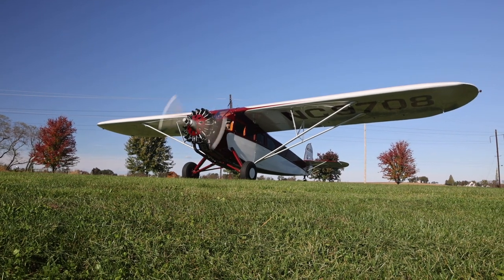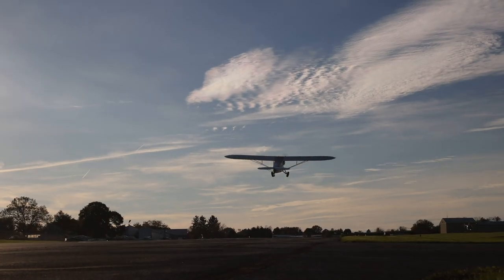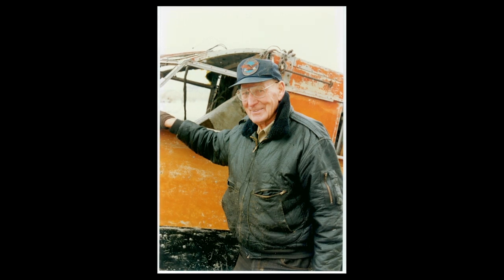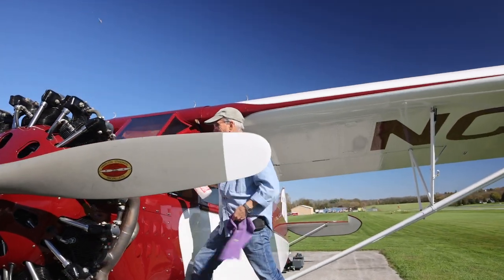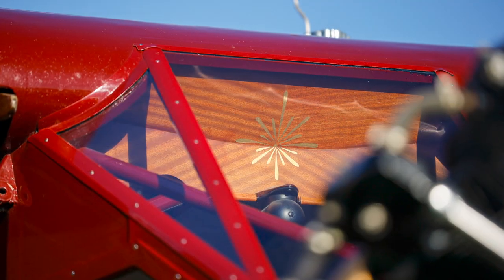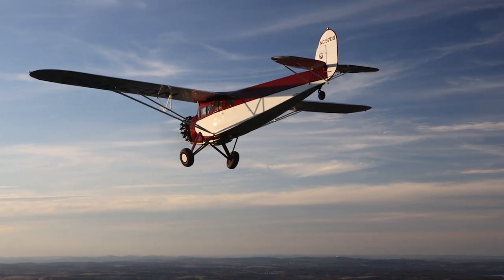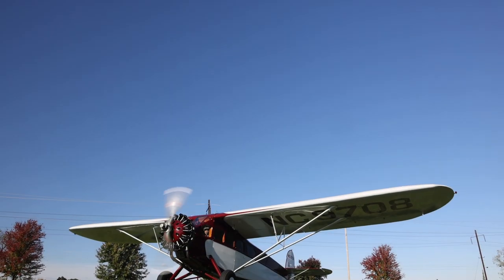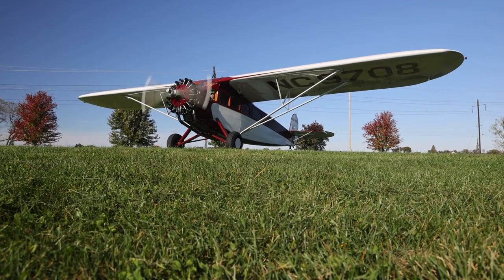Fairchild 71 Restoration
How a Fairchild 71 built in the Roaring ’20s got busted out of a barn and painstakingly restored to service. This seven-seat passenger variant of an airplane designed to be among the first aerial camera platforms looks great in front of our cameras.